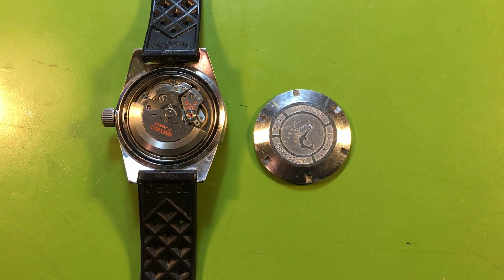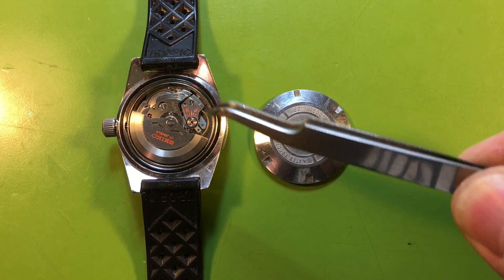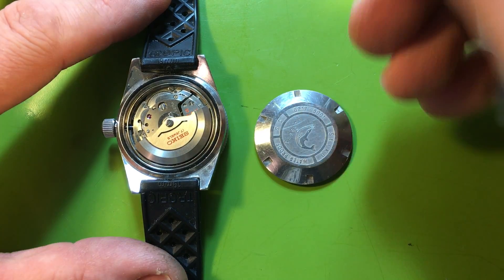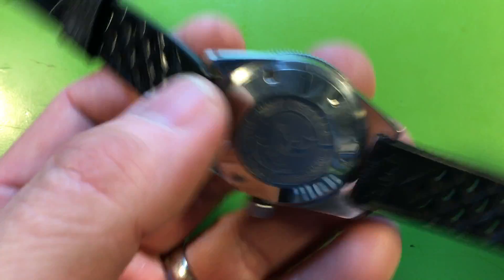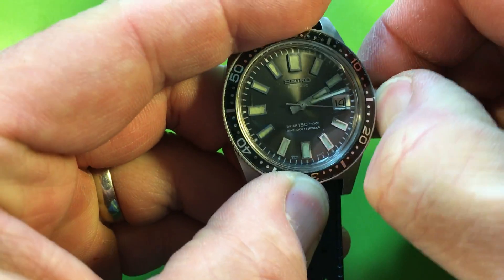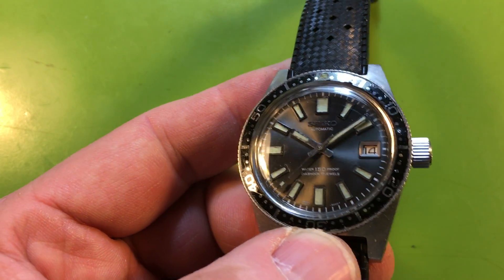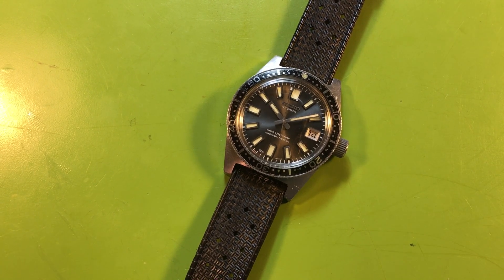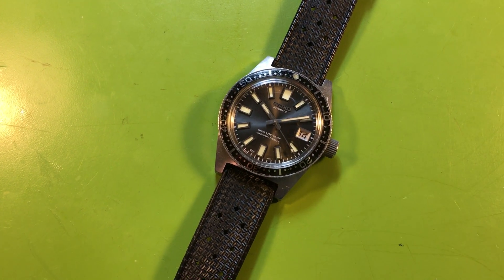CEBF Seiko 6217-7001 super duper nice all original unrestored 62mas